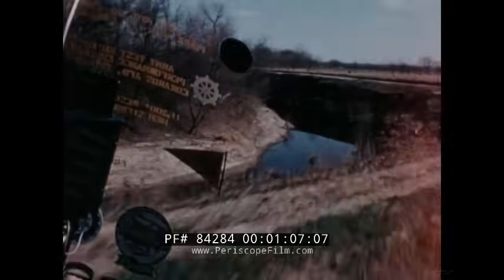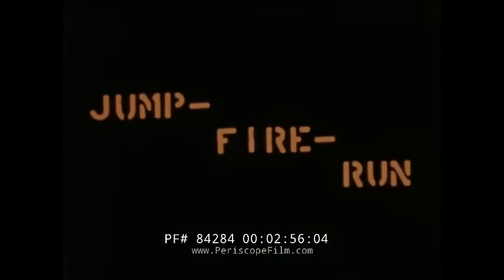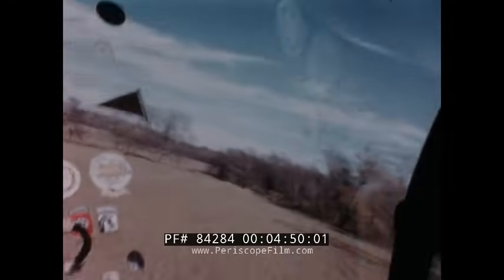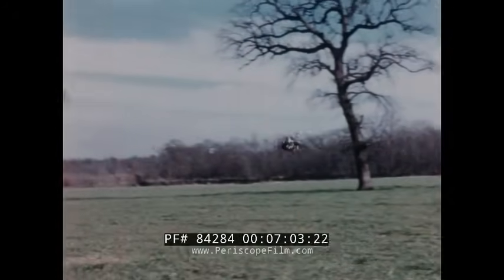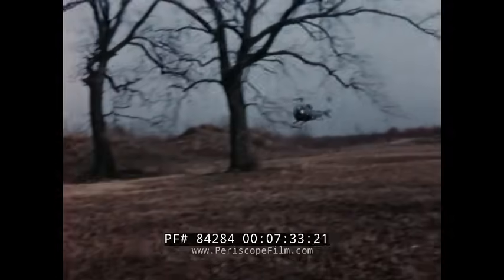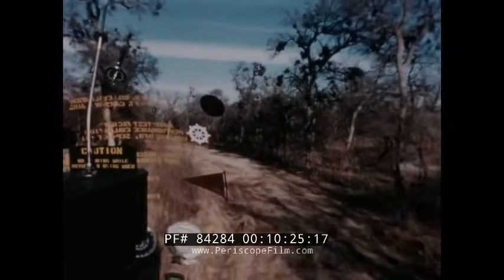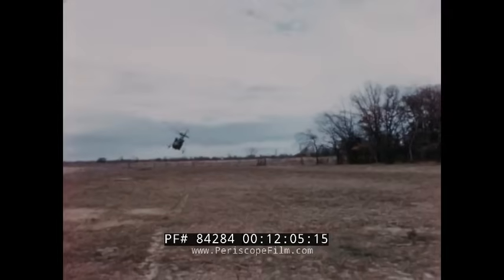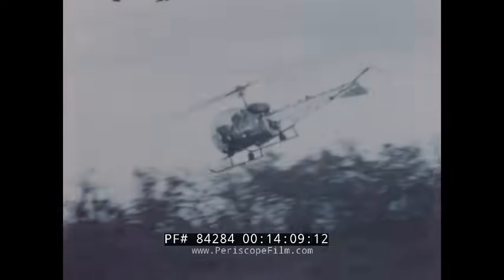THE ARMY DOZEN AND THE BELL H-13K SIOUX HELICOPTER ON THE WARPATH 84284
This historic film THE ARMY DOZEN AND THE H-13K SIOUX ON THE WARPATH was created by Bell Helicopter to showcase 12 "nap of the earth" maneuvers for pilots. Nap-of-the-earth (abbreviated NOE) is a type of very low-altitude flight course used by military aircraft to avoid enemy detection and attack in a high-threat environment.During NOE flight, geographical features are used as cover, exploiting valleys and folds in the terrain by flying in, rather than over, them. This keeps below enemy air defense radar coverage, avoiding being silhouetted against the sky. Other, mostly older terms include "ground-hugging", "terrain masking", "flying under the radar" and "hedgehopping".

The so-called “Army Dozen," a series of twisting, weaving and dodging flight configurations developed informally, in some cases borrowed or improved upon from tactics used by agricultural helicopter operators, aimed at using trees, hills, river beds as concealment and to confuse the enemy.  Summarizing
some of the maneuvers performed by the H-13K are:

• Twists, which arc evasive skids at cruise speeds, spraying machine gun fire to develop enemy locations.
• Hit the deck, a rapid descent to avoid getting hit or sustaining additional damage.
• Low autorotation comprised of low- level autorotations from three to 15-ft. altitudes.
• Jump-fire-run, in which the helicopter executes a sharp vertical climb from a concealed position, stops abruptly at or slightly below tree-top level, fires a ma-chine gun burst at the enemy and then
peels off sharply for a getaway.
• Reversal, which involves making 180-deg. sharp turns in confined area, using maximum sideward stick displacement
• Cornering autorotation, which involves making autorotations from downwind or crosswind cruise, turning 90-deg. into the wind while at three to 15-ft. altitudes.
• Pinnacle stop, a low-level, high-speed approach to a pinnacle or hill and landing directly without gaining altitude above the pinnacle.
• Scramble, which involves a rapid lowlevel takeoff regardless of wind condition, for downwind takeoffs and emer- gencies.
• Quick squat, a low-level downwind landing with 180-deg. turn into the wind just prior to touchdown.
• Blivet, a low-level approach and landing in a confined area which may be smaller than the rotor diameter. This maneuver may involve flying through underbrush.
• Whoa-boy, a low-level quick stop usiing sideward flare to reduce exposure to the enemy.
• See-saw. a scries of snap vertical climbs and rapid descents for use in artillery fire spotting.

The helicopters shown, Bell H-13Ks, were apparently an experiment by the Army. These were actually converted H-13Hs with a larger diameter rotor and a 225 hp (168 kW) Franklin 6VS-335 engine (made for test evaluation).

The Bell H-13 Sioux was a two-bladed, single engine, light helicopter built by Bell Helicopter. Westland Aircraft manufactured the Sioux under license for the British military as the Sioux AH.1 and HT.2

The H-13 was used as an observation helicopter early in the Vietnam War, before being replaced by the OH-6 Cayuse in 1966.
The Bell 47 was ordered by the British Army as the Sioux to meet specification H.240, with licensed production by Westland Helicopters. In order to comply with the terms of its licence agreement with Sikorsky Aircraft, which prevented it building a U.S. competitor's aircraft, Westland licensed the Model 47 from Agusta, who had purchased a license from Bell.[4] the first contract was for 200 helicopters. The first 50 helicopters of the contract were built by Agusta at Gallarate in Italy followed by 150 built by Westland at Yeovil. The first Westland Sioux made its maiden flight on 9 March 1965.